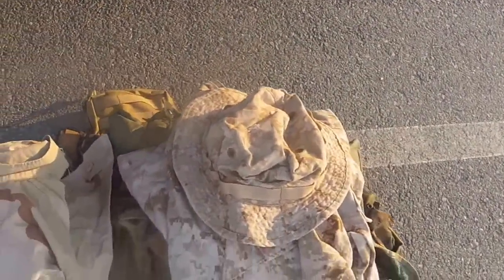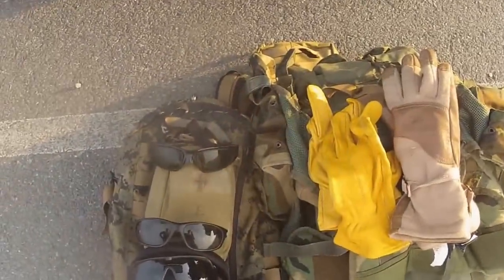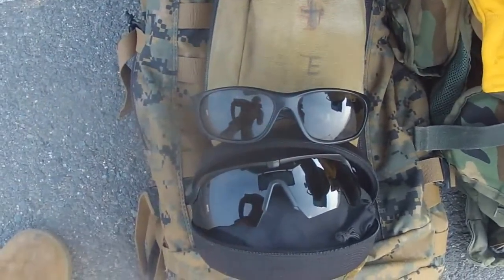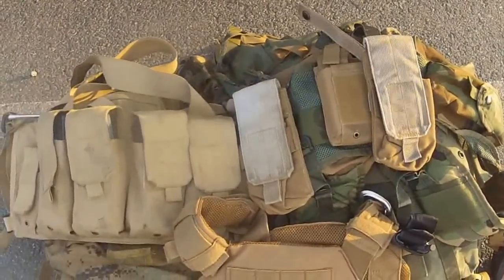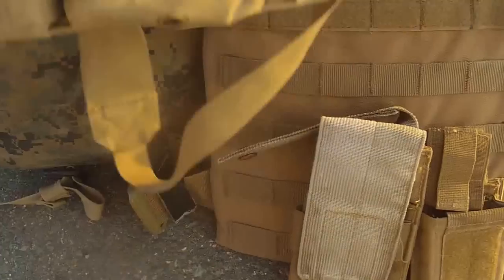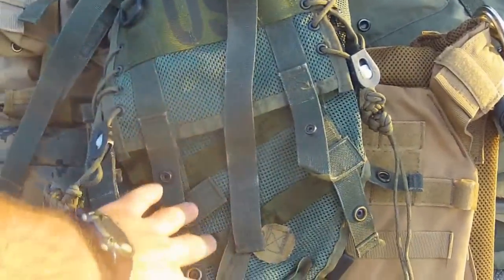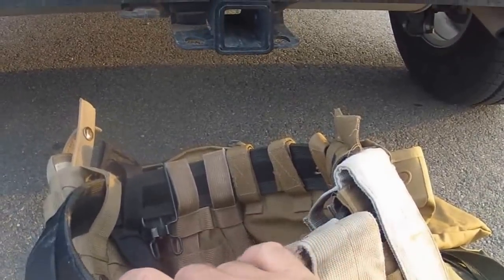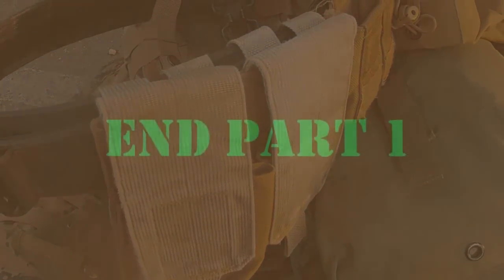Militia Gear: Introduction Pt1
A overview of some of the items on the gear list for the Northern Nevada Defense Group.
To familiarize those not yet a part of the militia with military equipment and also explain the use of some of the items and prioritization when attending your first training events.